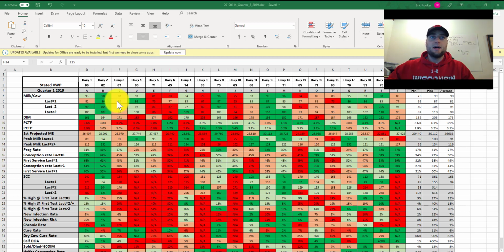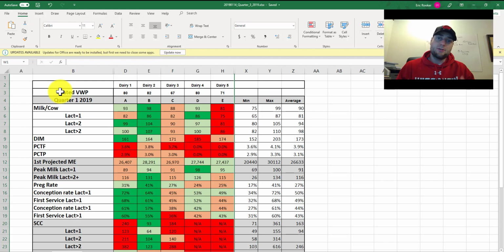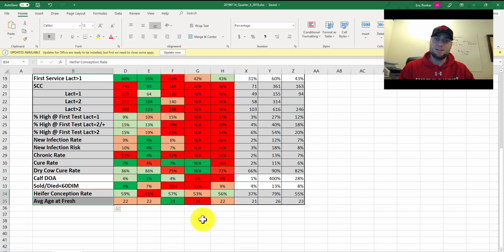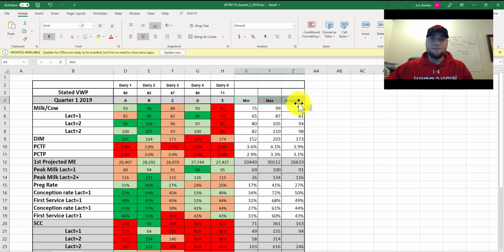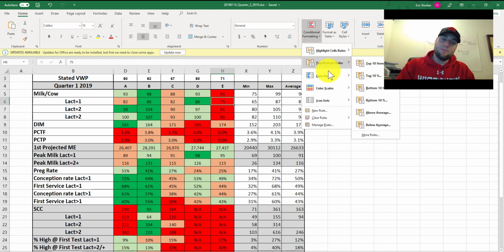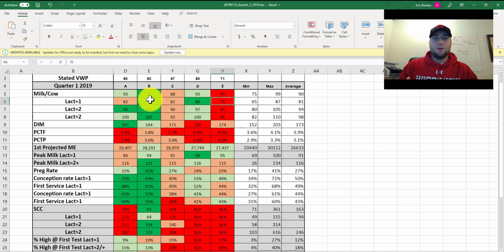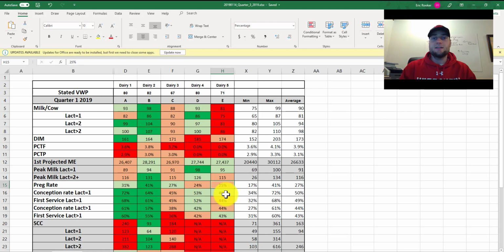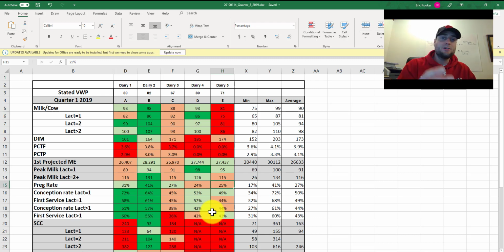Peer Comparison Heat Map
Today I'm going to show you a novel method for consulting in your large animal practice. This will be a continuation of the podcast that was published on 12/11/2019 and can be viewed Also, be sure to sign up for our email list by submitting your email address in our contact section or at the signup page. OTO members will have access to my FREE training in January on how to set up and market this novel consulting tool!